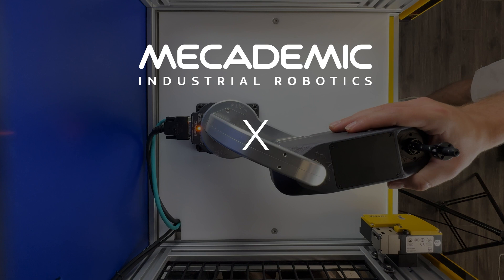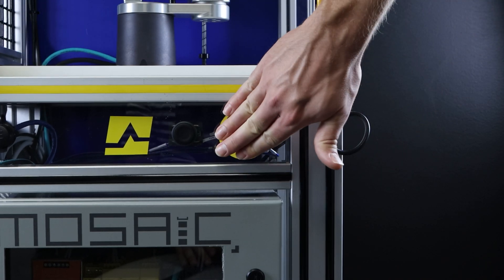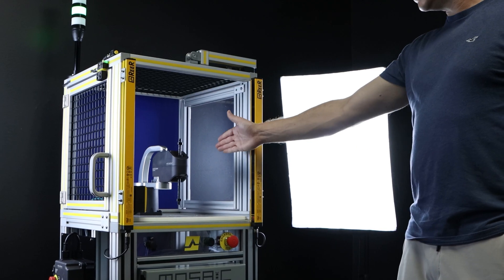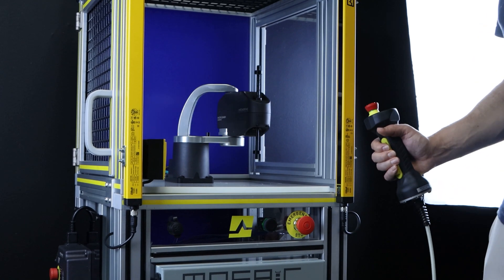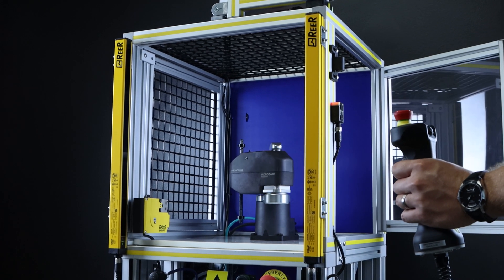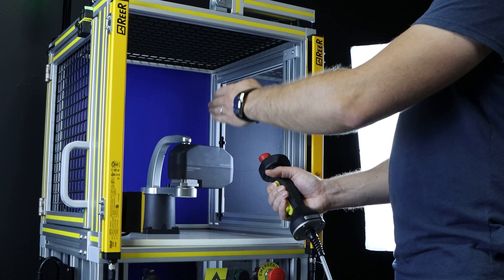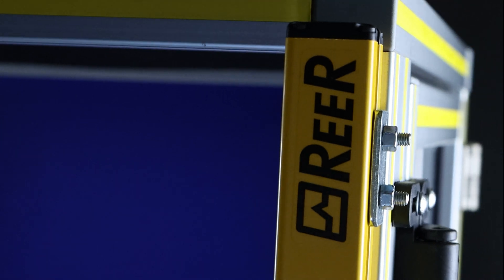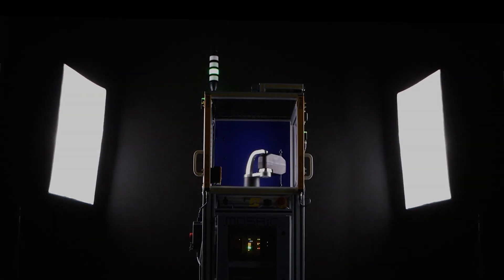Integrating the MCS500 SCARA robot with ReeR's safety system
Explore how to safely operate Mecademic's MCS500 SCARA industrial robot by integrating it with ReeR's safety solutions, ensuring seamless and secure operations. Whether running at high speed in Auto Mode or allowing controlled interaction in Manual Mode, operator safety will remain uncompromised.